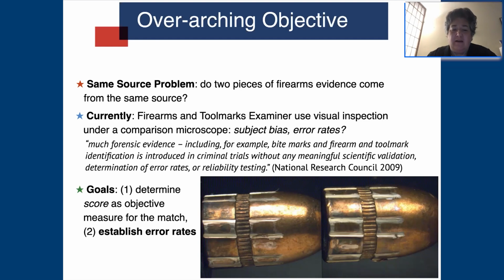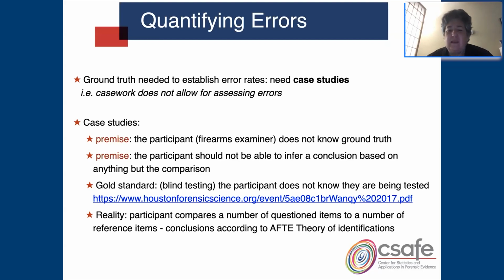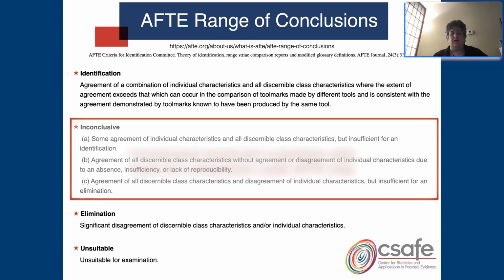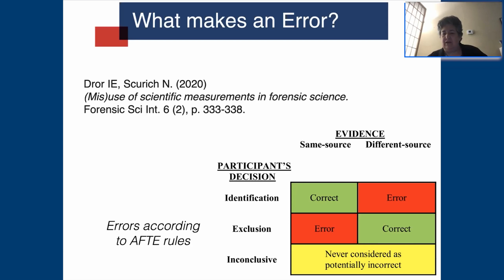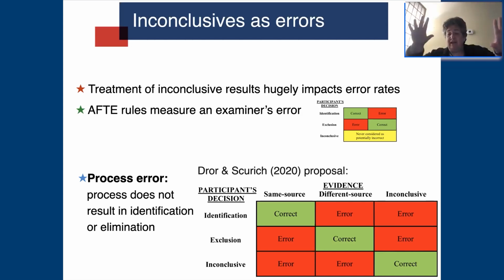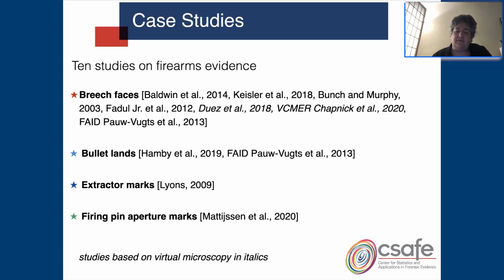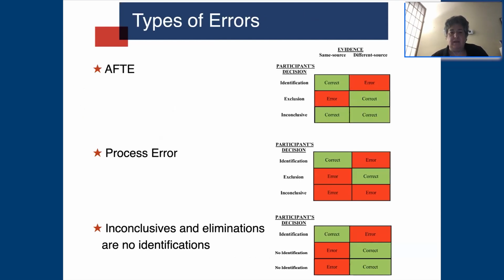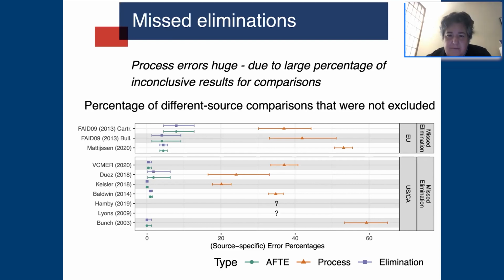Treatment of Inconclusive Results in Error Rates of Firearms Studies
This video was part of 2021 CSAFE Field Update Session 1: Insights from the Inside.